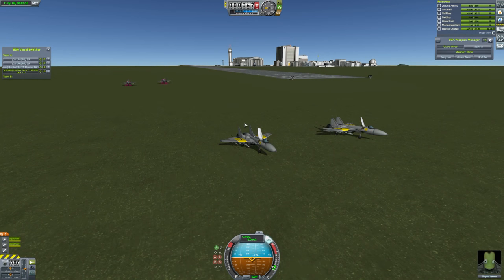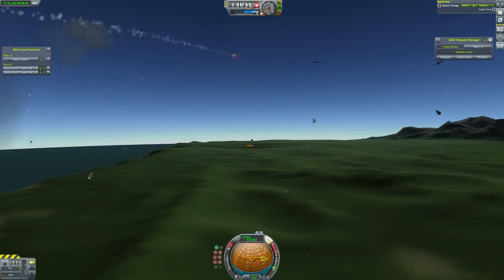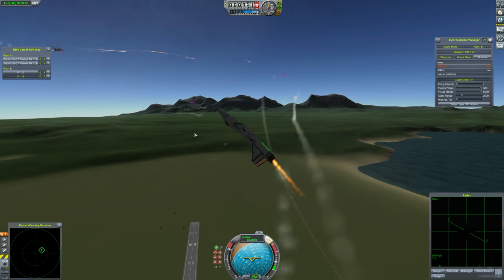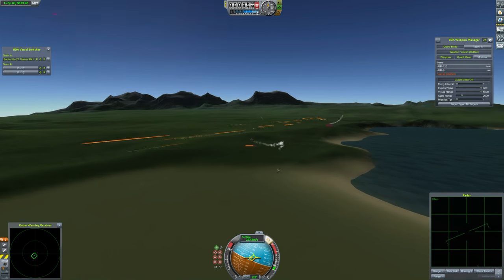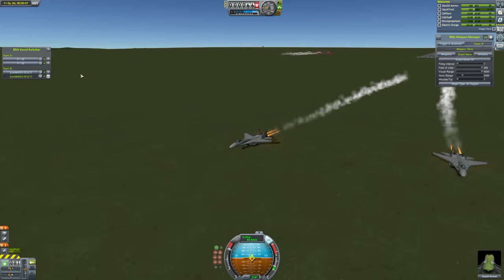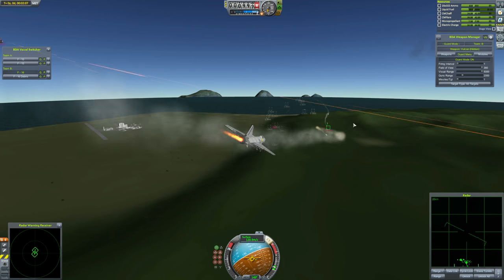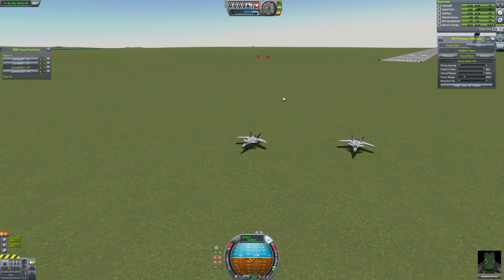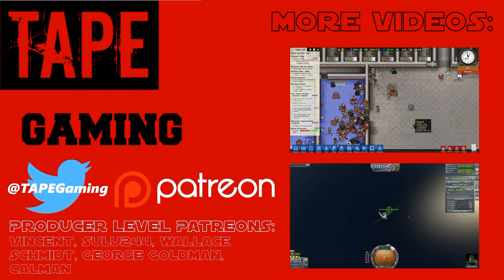Subscriber Designs - Fighter Jet Showdown - Kerbal Space Program